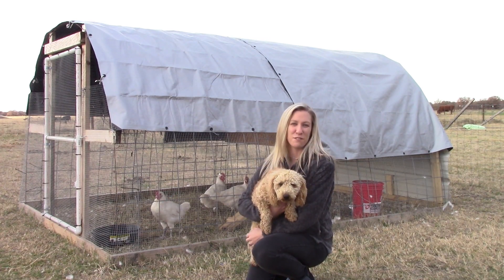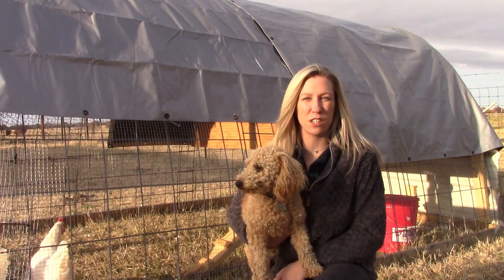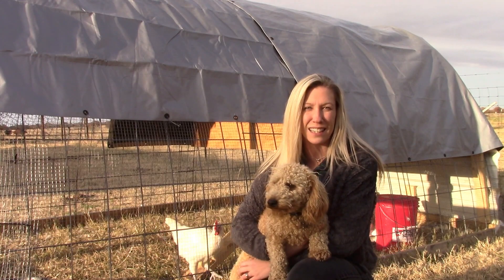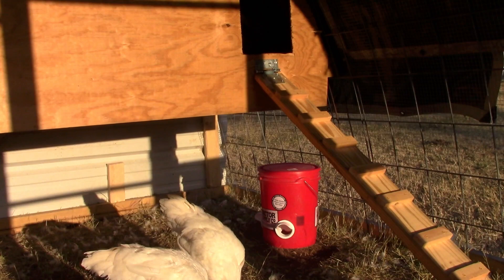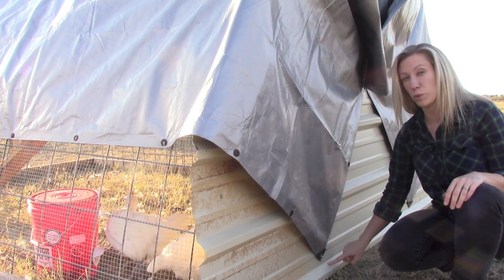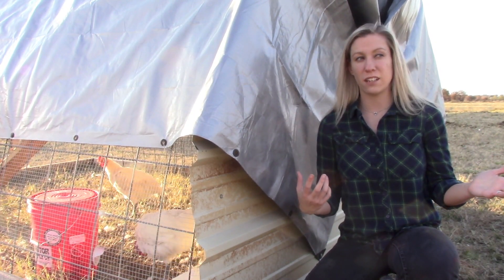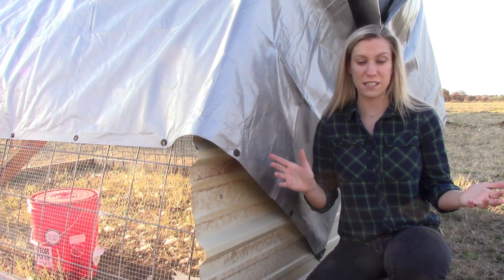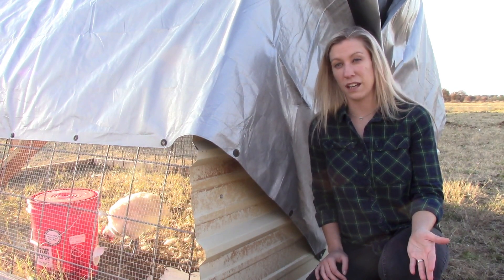Chicken Tractor Build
This was our last chicken coop for awhile. This will make our 8th coop we have built during this year! I am excited about how simple it was to build and I hope our hints help you build your own. I also hope you enjoy our construction sheep. ;)